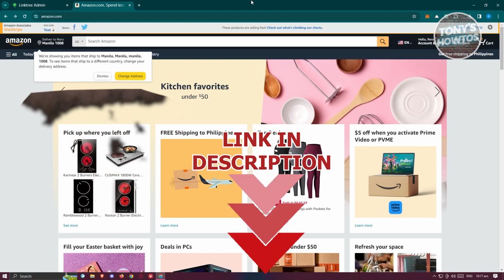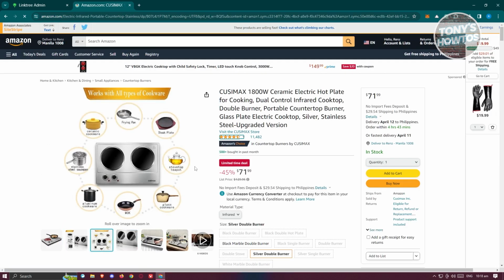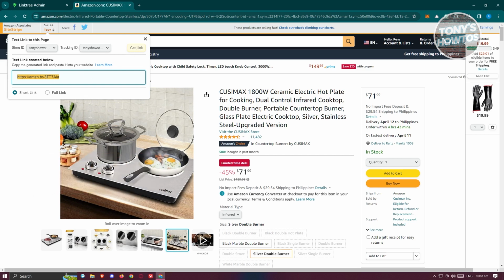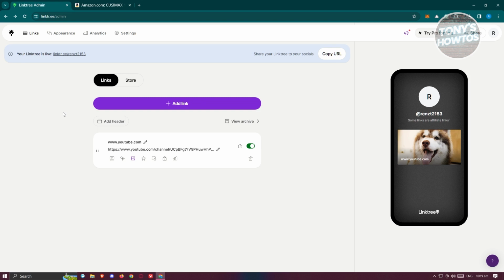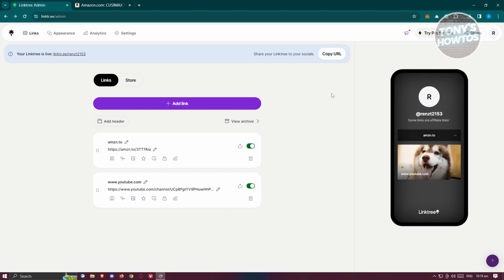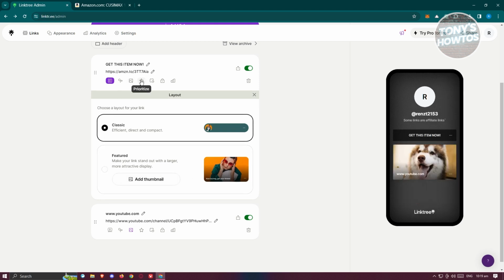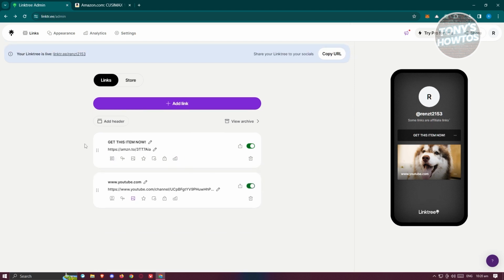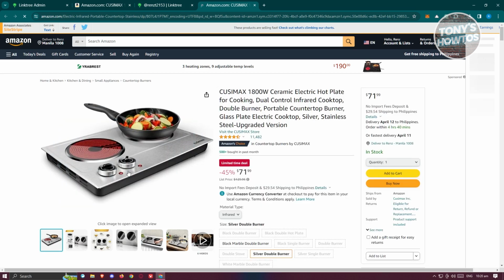How to Add Amazon Affiliate Links to Linktree (2026)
In this video I show you How to Add Amazon Affiliate Links to Linktree in 2026. The quick and easy tutorial how to use amazon affiliate link to linktree. Do you want to know step by step how to use linktree for amazon affiliate marketing in 2026? Yes? Great!